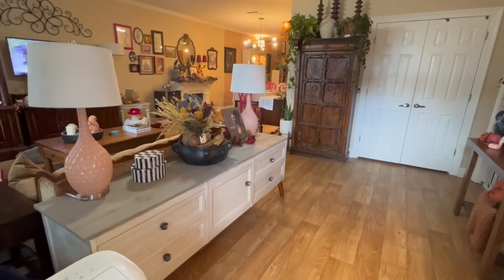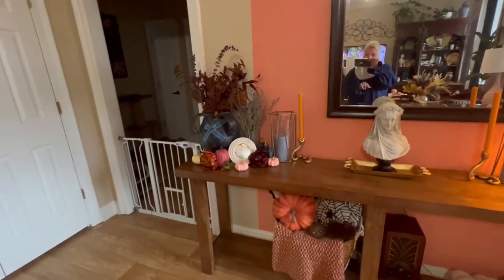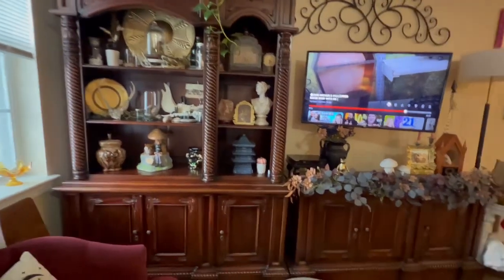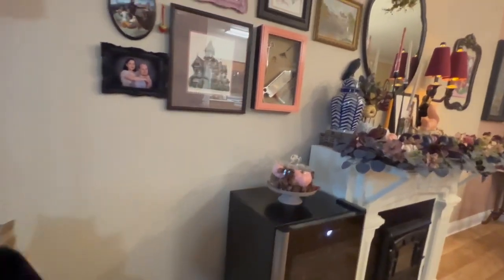My small fall tour